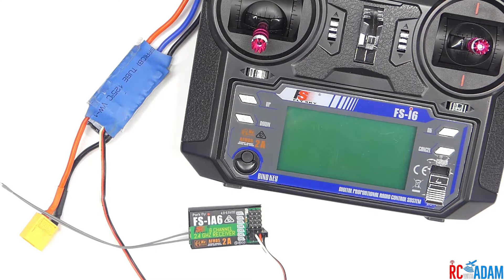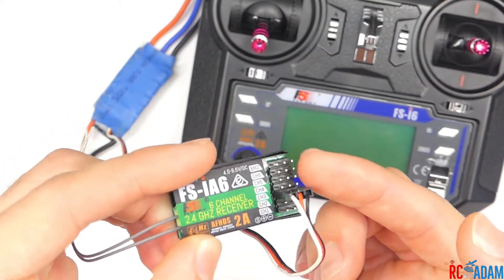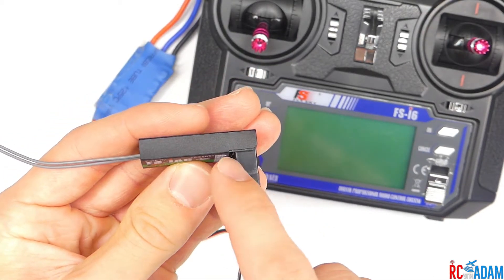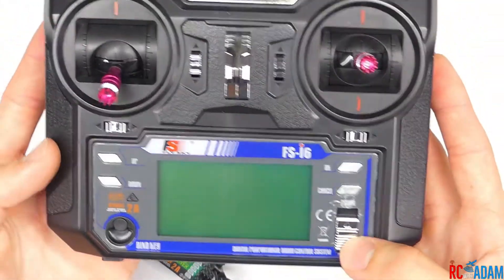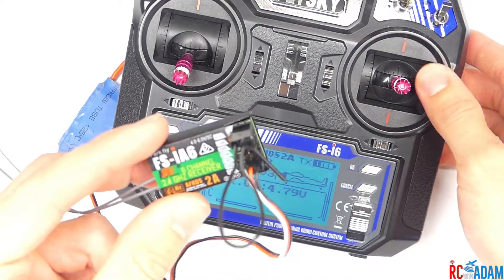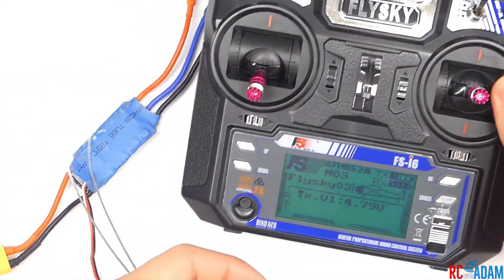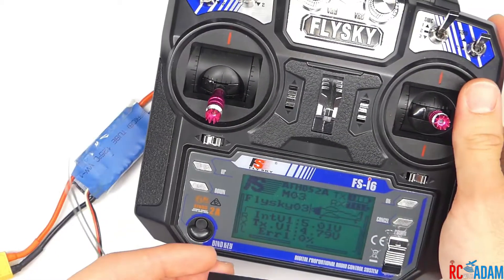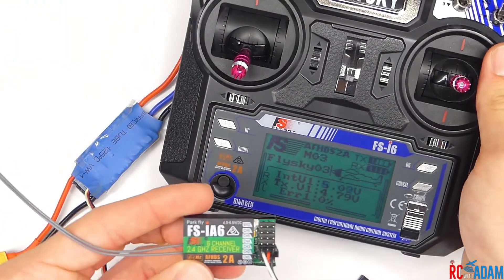Flysky Receiver Not Binding? Fixes for 2 Common Problems Binding Flysky Rx - FS-iA6, FS-i6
Having trouble binding your Flysky transmitter with your Flysky airplane receiver? Here are two quick solutions you can try! In this video I use the FS-iA6 receiver and FS-i6 transmitter, but this will apply to many different types.

Please buy through these links to help me keep this channel going!

MY GEAR

FILMING GEAR
Main camera